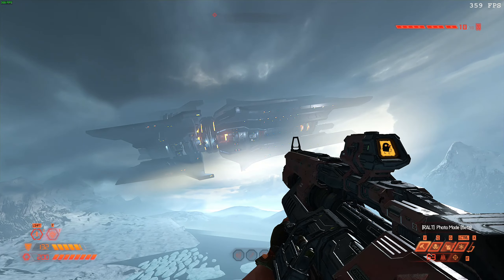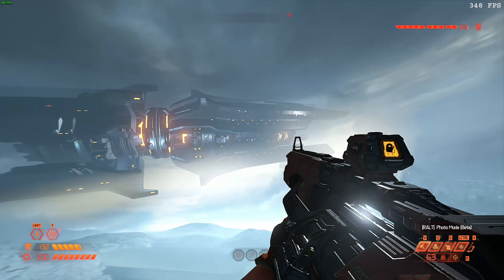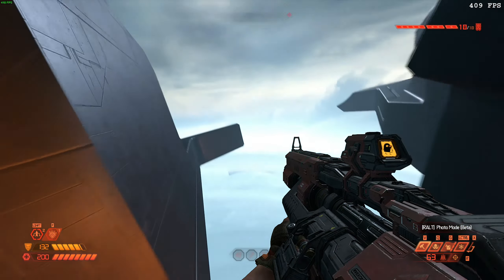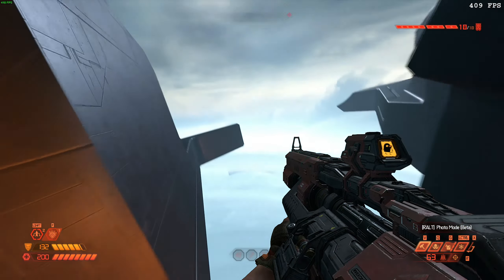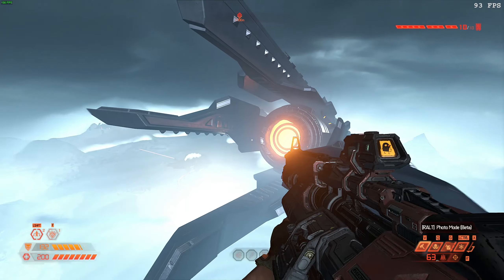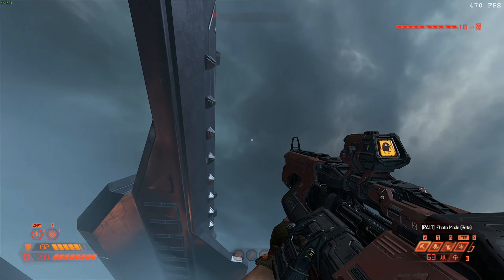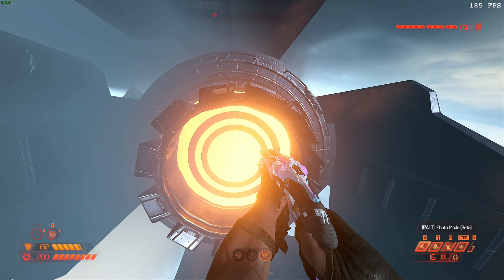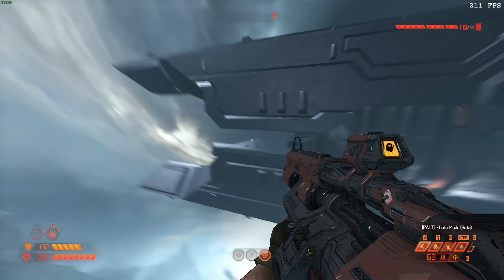Looking At The Big Canon In Cultist Base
PC Specifications:
GPU: RX 5700XT
CPU: Ryzen 5950x
RAM: 64GB DDR4 3600MHZ

Short channel description:
Making videos mostly on DOOM Eternal but I generally make videos on whatever I feel like making a video on. I like swearing and have a drinking problem according to some people (idiots)